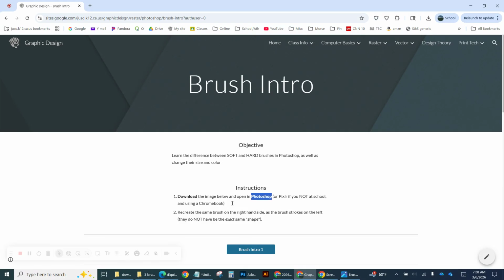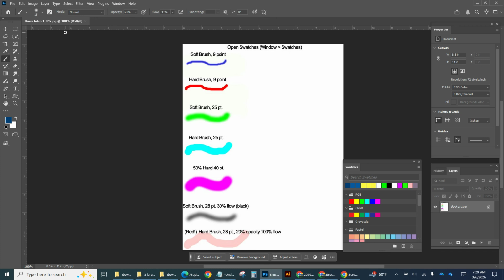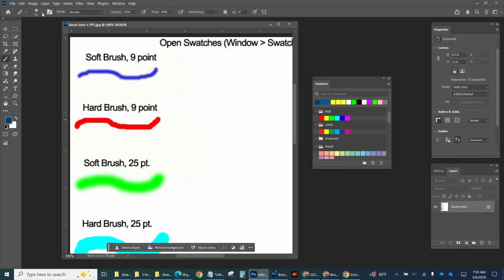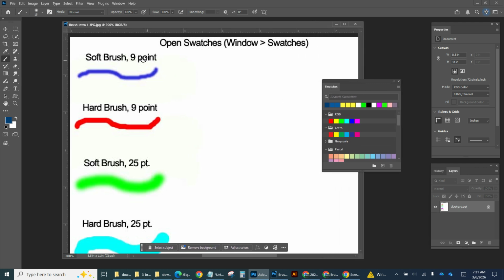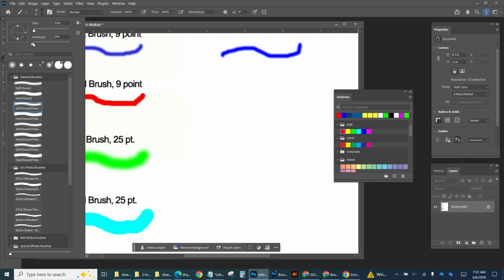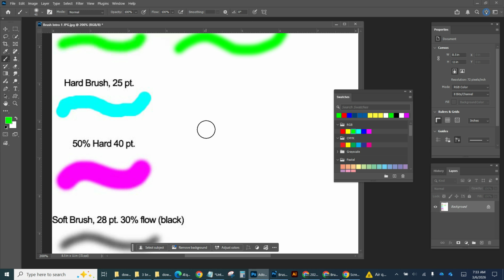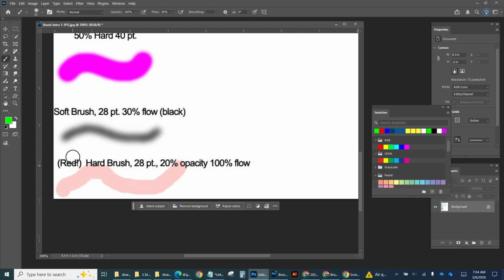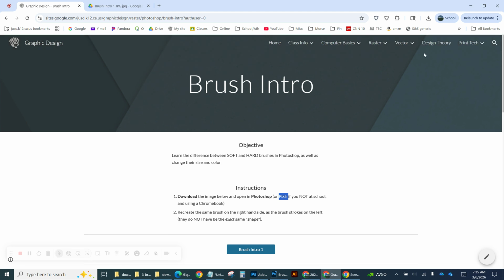Brush Practice 1 - Photoshop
Basic Brush settings in Adobe Photoshop.
- Size
- Soft vs. Hard brush
- Color
- Opacity
- Flow